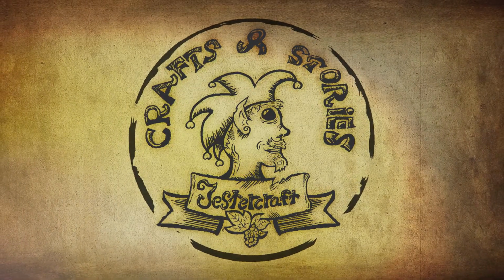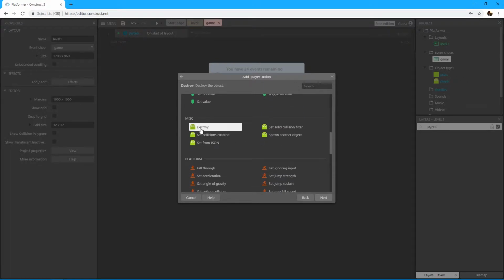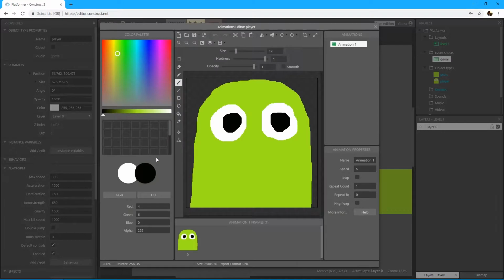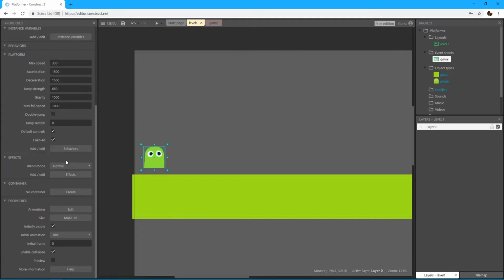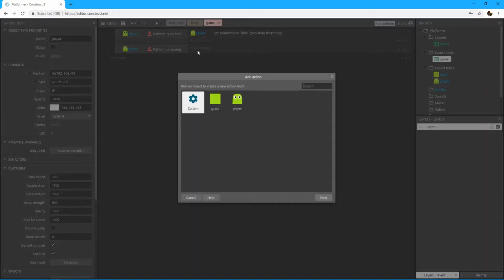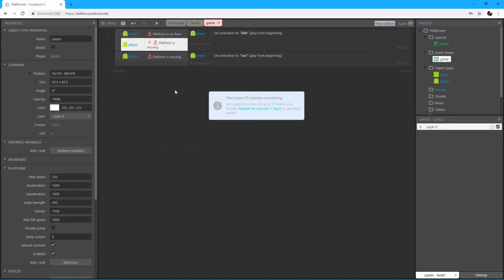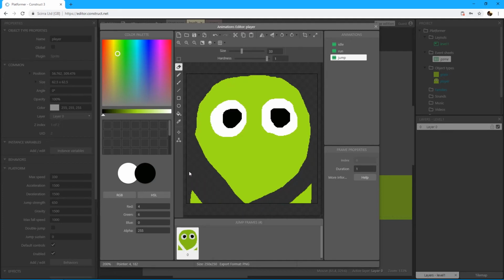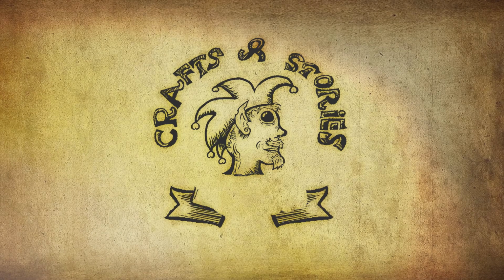#5 Animations - Game Development for beginners (Construct 3)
Learn game development without any prior experience and by using Construct 3 game engine.

TWELVE VIDEOS TUTORIALS FOR BEGINNER LEVEL GAME DEVELOPMENT

Learn logic of programming without writing a single line of code. Learning the code logic, makes it much easier to start learning actual programming!

Learn game design, to create game mechanics and basic sprite animations. Videos are easy to follow and work as perfect fit for beginner / entry level game development education.